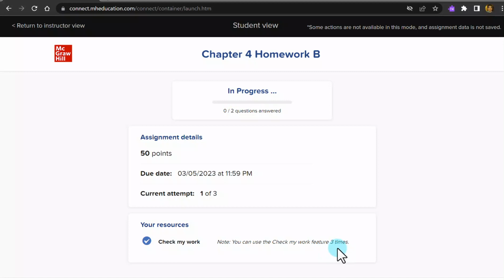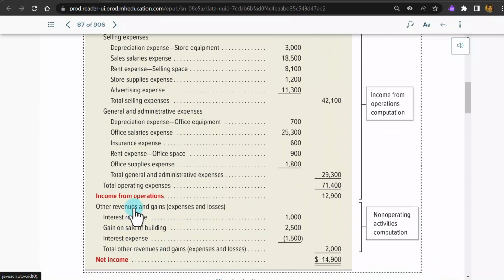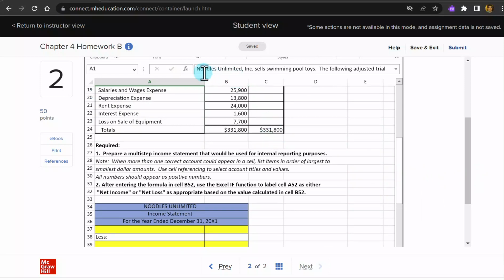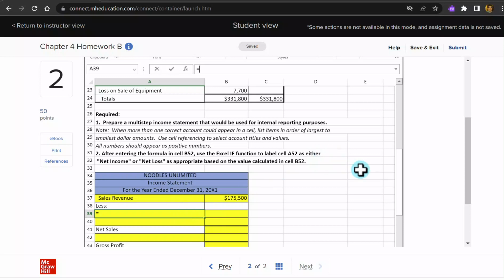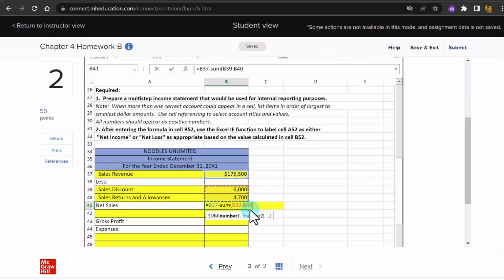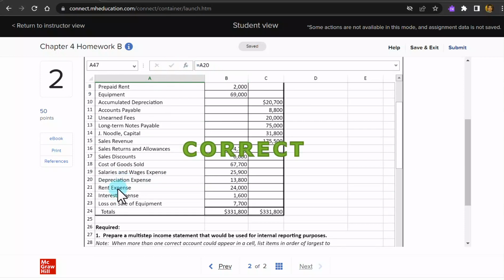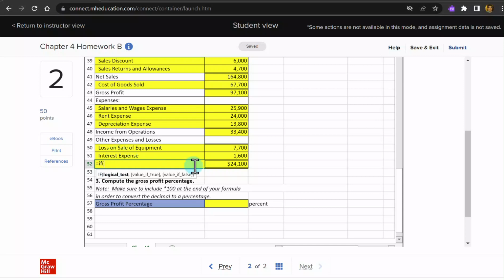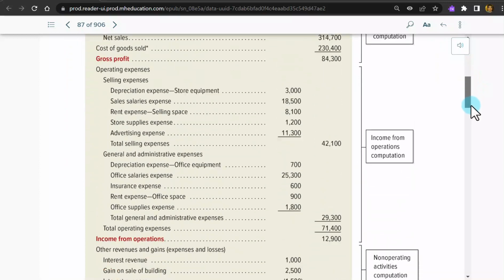Chapter 4, Homework B - Online Excel Video - Multi-Step Income Statement